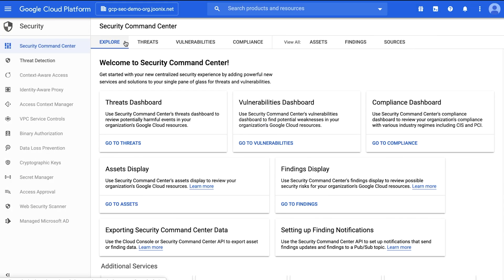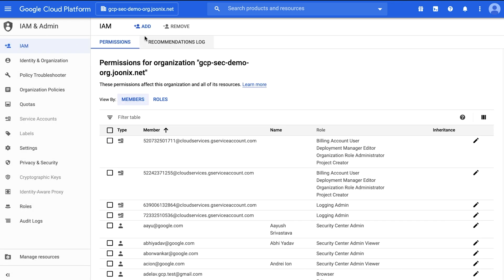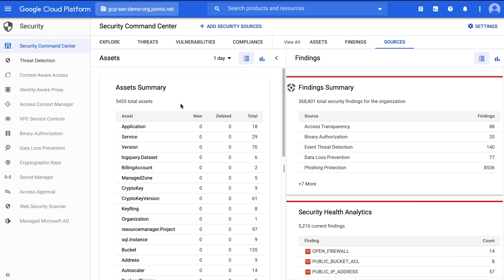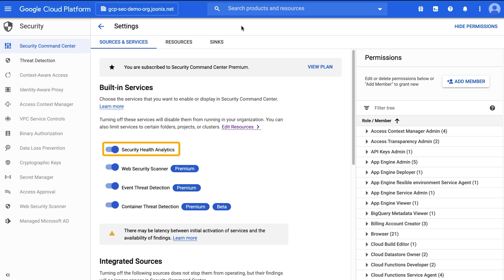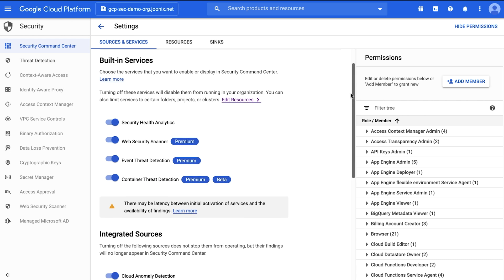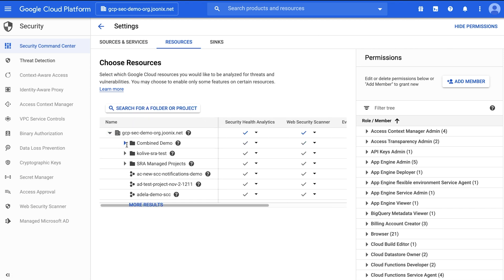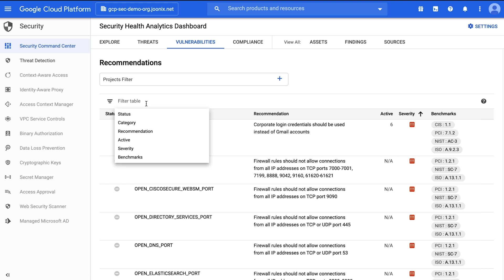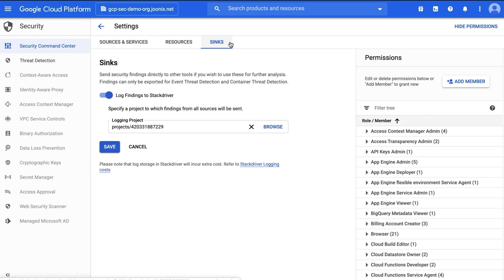The three-step overview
When deploying workloads, it’s important to keep in mind the security of your hosting environment to prevent the exploitation of vulnerabilities or malicious activity. In this first episode of Getting Started with Security Command Center, we’ll show the different services that this platform offers such as - Event Threat Detection, Web Security Scanner, and Data Loss Prevention - that help you secure your applications.

product: Security Command Center; fullname: Alicia Williams;